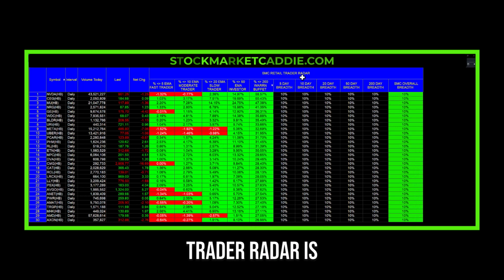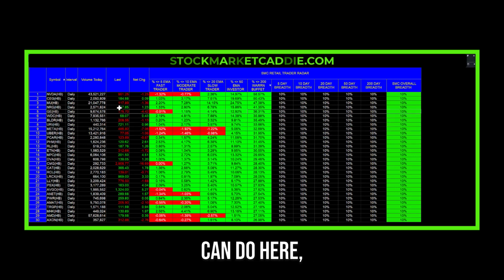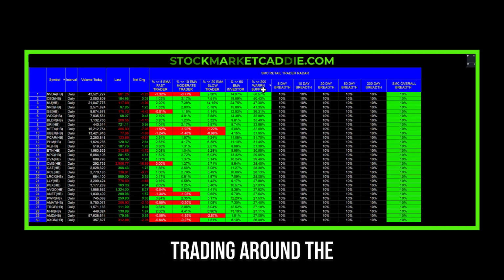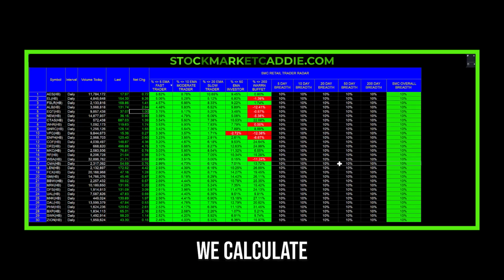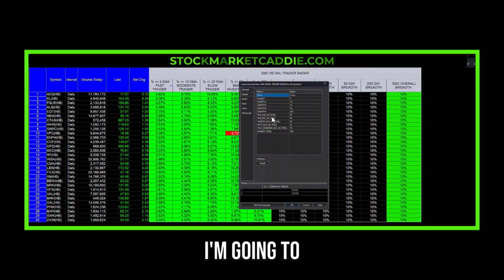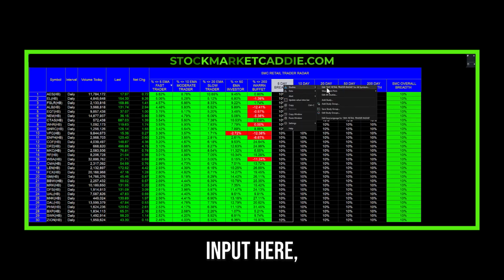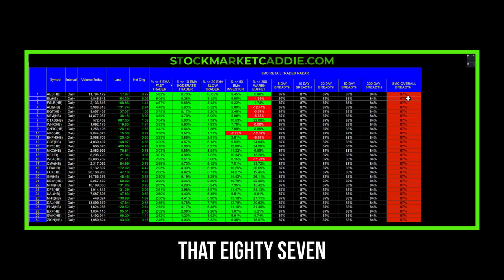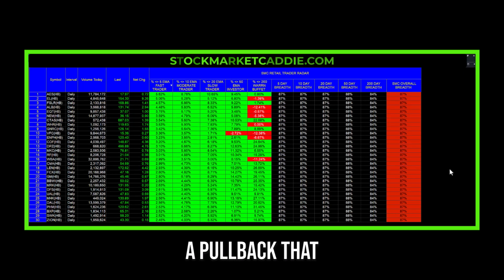NEW ! "SMC RETAIL TRADER RADAR"